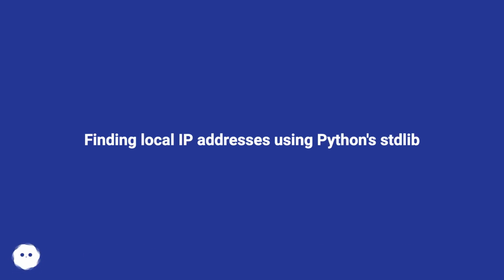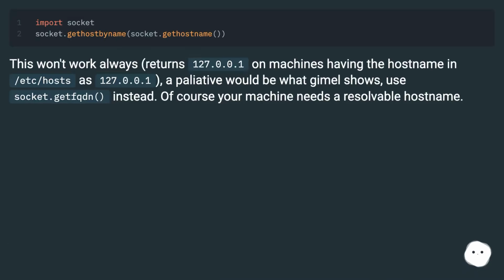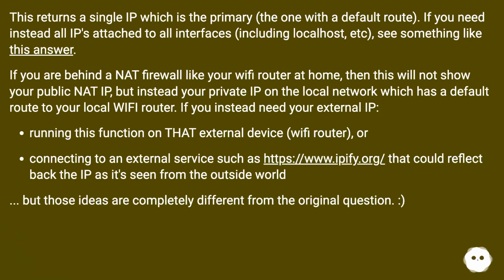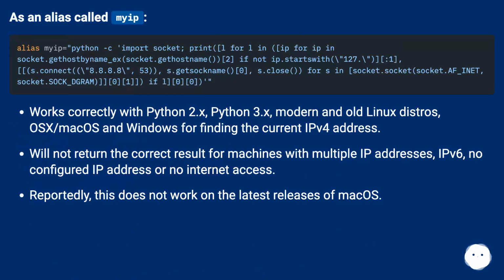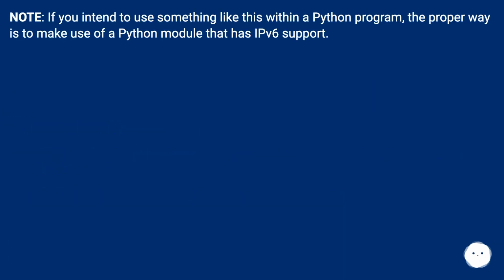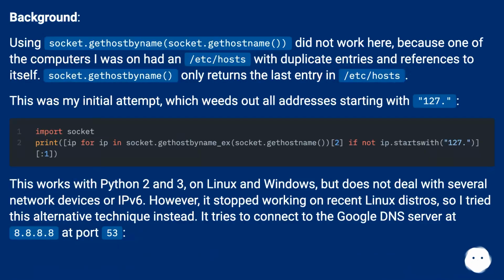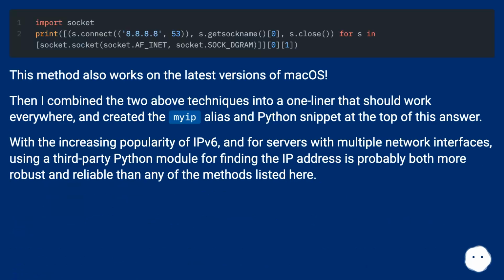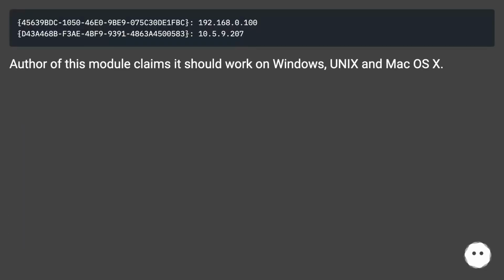Finding local IP addresses using Python's stdlib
Chapters
00:00 Finding Local Ip Addresses Using Python'S Stdlib
00:19 Answer 1 Score 645
00:38 Accepted Answer Score 565
01:03 Answer 3 Score 479
02:36 Answer 4 Score 169
05:04 Answer 5 Score 105
05:37 Thank you